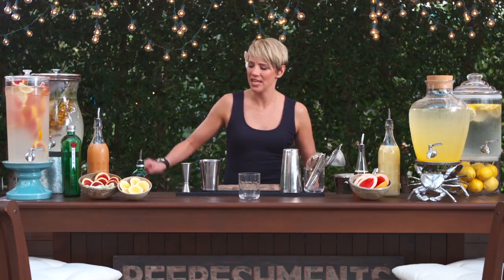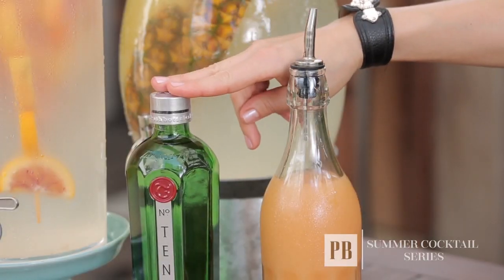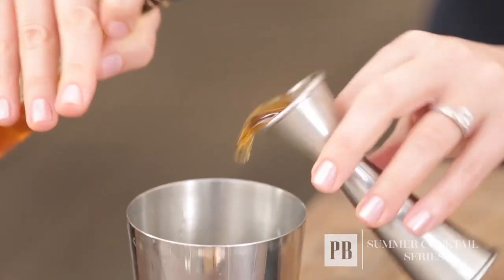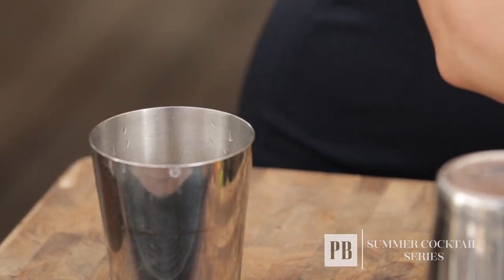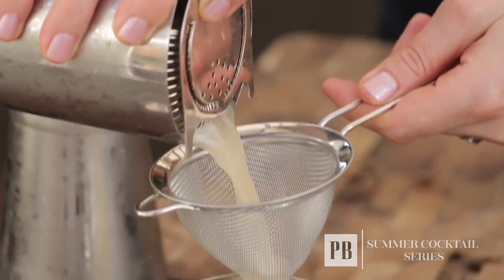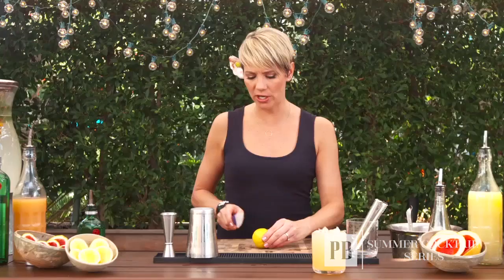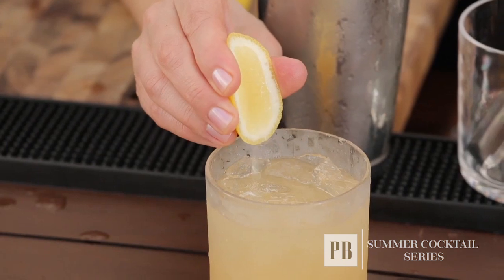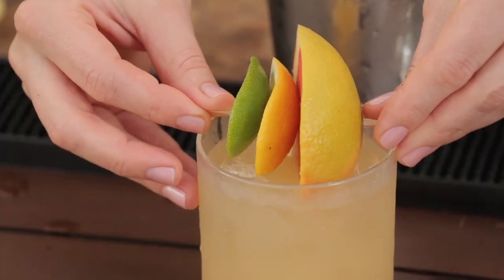Summer Cocktails: How to Make a Tanqueray 10 Citrus Punch | Pottery Barn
Summer cocktails are great additions to brunch, pool side parties and other summer entertaining. Our mixologist, Elayne Duff has great ideas for cocktail recipes that can help you host stylish parties with delicious drinks. One of her favorite bases for cocktails is gin and she recommends using the Tanqueray 10 gin for its beautiful citrus flavor with undertones of grapefruit. The refreshing taste and texture make it a great choice for cocktails. Elayne's Tanqueray 10 citrus punch is the perfect summer cocktail and amplifies all the flavors in the gin.

To make the Tanqueray 10 citrus punch, you will need: gin, pink grapefruit juice, fresh lemon juice, agave nectar and plenty of ice. For garnishing, you can use grapefruit and lime slices on a cocktail pick. Pour all the ingredients into a cocktail shaker. Elayne suggests pouring the least expensive ingredient first and then move upwards. This helps you rectify any mistakes without wasting much. Shake the mixture well with some ice cubes till all the beautiful mixtures are well combined.

While using fruit juices in cocktail recipes, you can often end up having a bit of pulp in the cocktail. Use a fine mesh or two strainers and transfer the drink to a glass filled with ice. The ice keeps your drink cool for a long time. Rocks glasses are perfect for this kind of summer cocktails. As a garnish you can simply cut off a slice of lemon from one end and squeeze the juice into the glass. For a pop of color, make thin slices of grapefruits, lime and lemon and layer or a cocktail pick and lay over the rim of the glass.

Take a look at our collection of glassware to serve your cocktails

Stir up the delicious drinks with this wide range of bar accessories

Store and serve drinks with our stylish range of drink dispensers and stands

For starters and appetizers you can use our assortment of platters